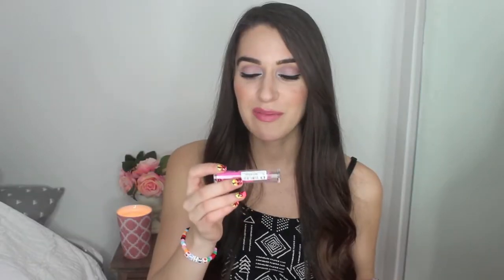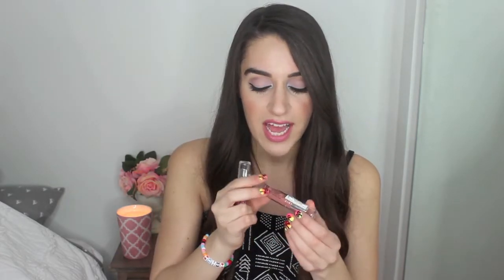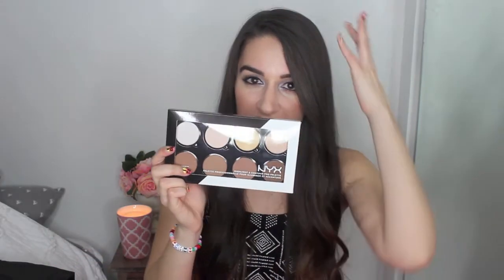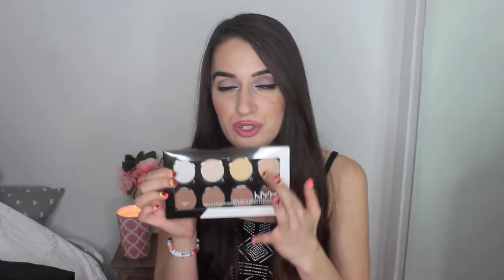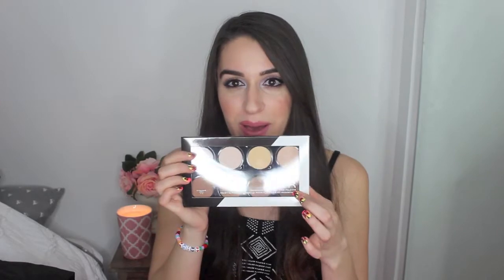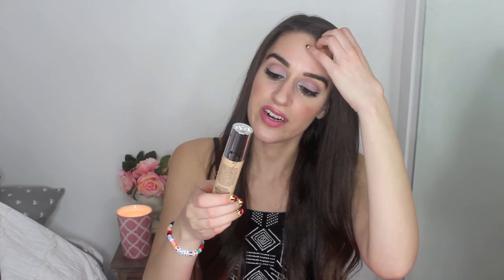❤HUGE Makeup HAUL!❤ IMATS, MAC and MORE!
❤  Here is my collective MAKEUP haul that I have been trying to put up for weeks now lol!